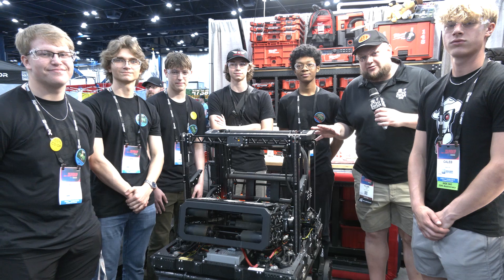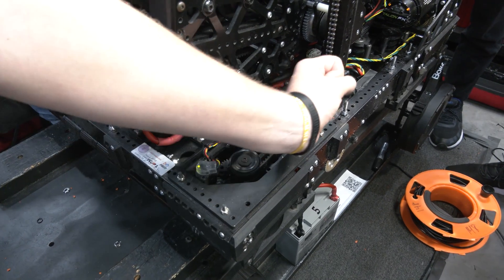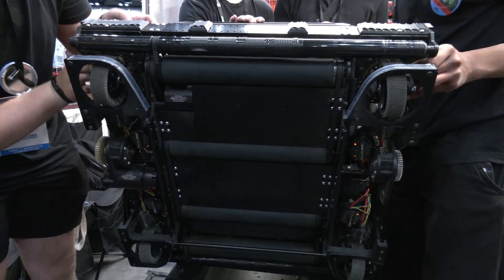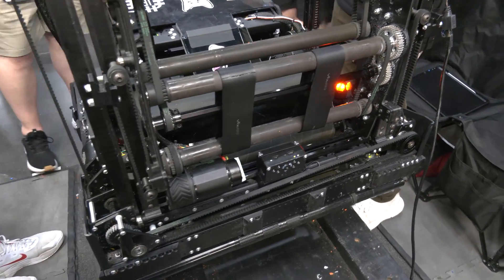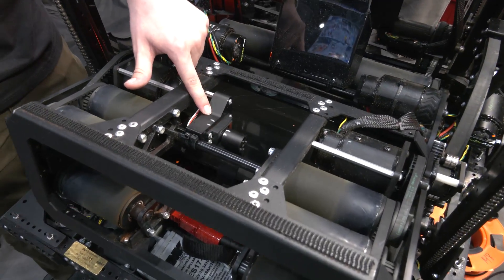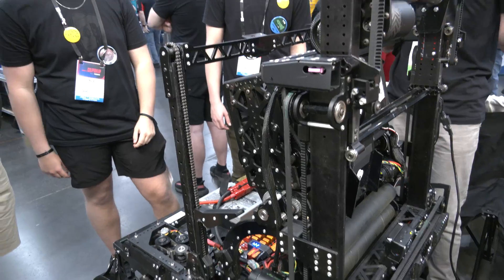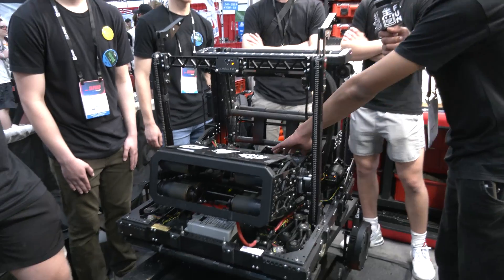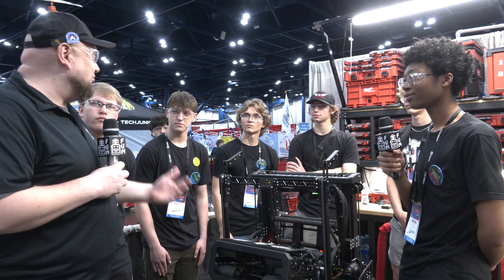148 Robowranglers | Behind the Bumpers | FRC CRESCENDO Robot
148 Robowranglers continues to inspire with another impressive season and robot. Hear about their chassis reinforcements that kept their frame intact the entire season plus their swerve narrowing modifications. Their dual sided  intake, trap/amp, shooter and auto modes are also detailed in this episode of Behind the Bumpers.